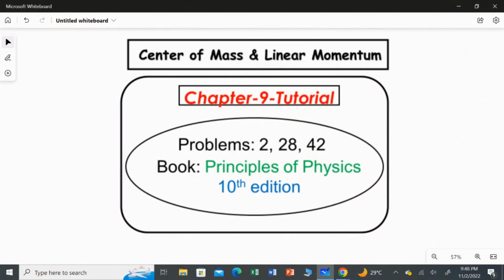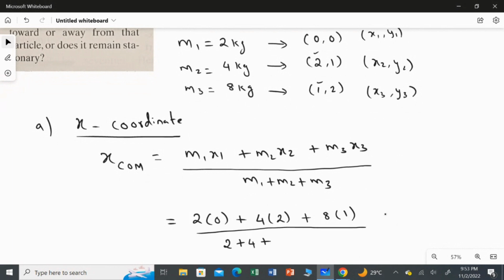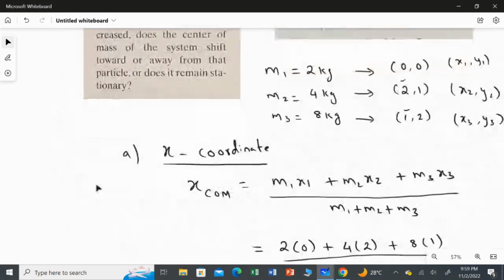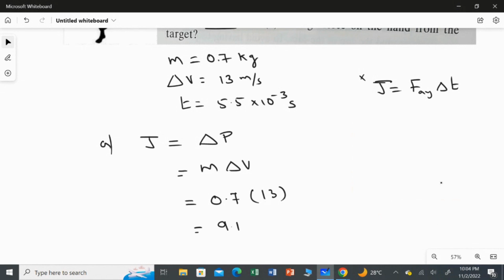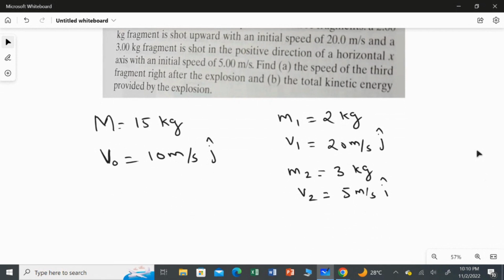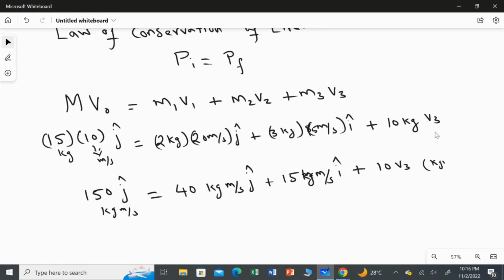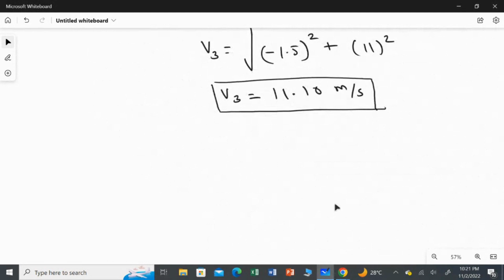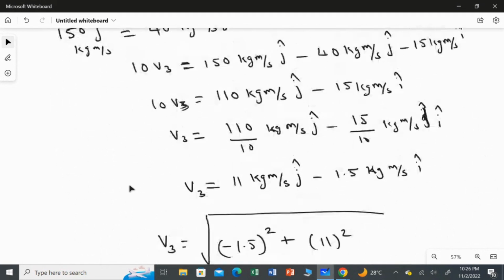Center of Mass and Linear momentum- Tutorial -General Physics I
The concepts of center of mass, Impulse, and Law of conservation of linear momentum are explained and their related numerical problems are solved in this video.